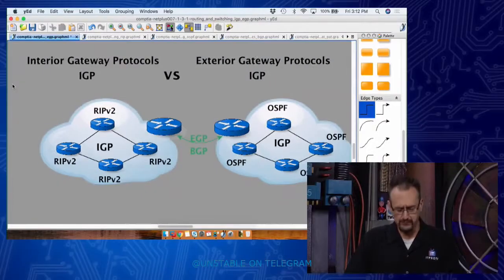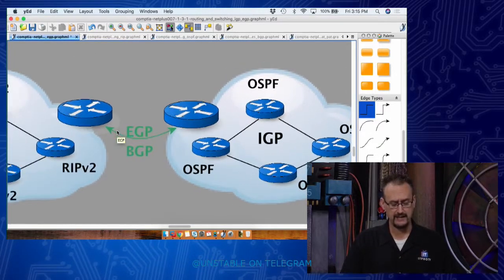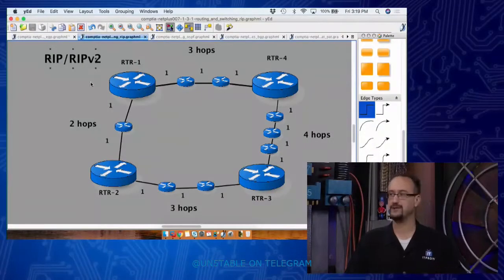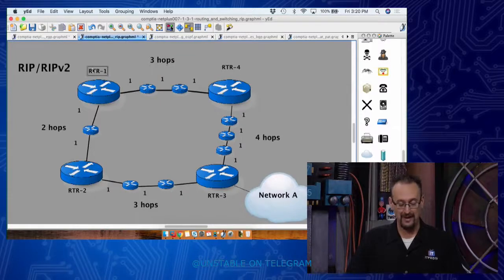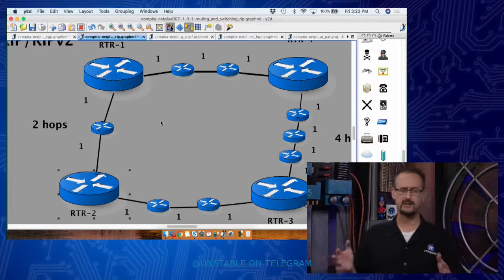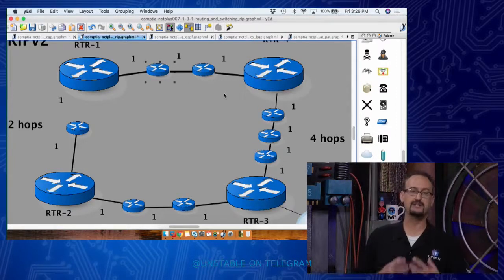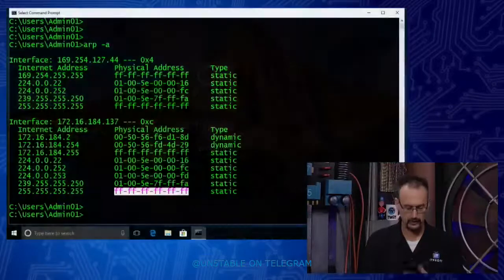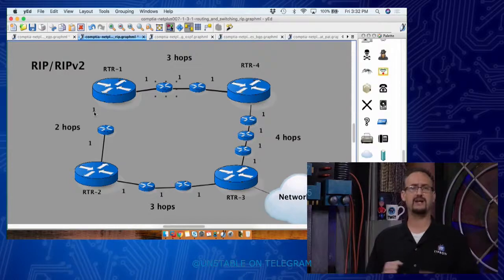8 Routing Technologies || compTIA NETWORK (N10-007)